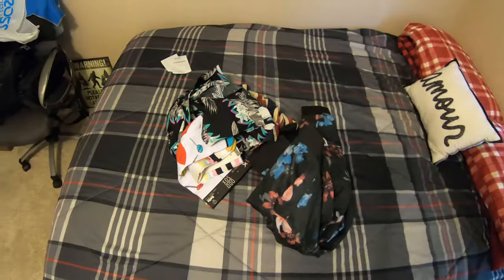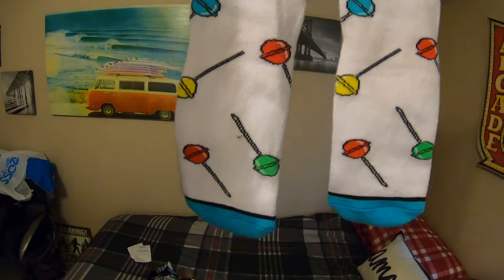It's All-Knee: Fashion [Ross Dress For Less Clothing Haul] (Ep. #4) | 2020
It's All-Knee: Fashion returns!

In episode #4, I showcase my post-covid-quarantine clothing haul! With crazy clearance deals happening after the closing of stores for a few months, I just had to get to the store and see what treasures I could dig up!

| Music credit (in order of appearance) |